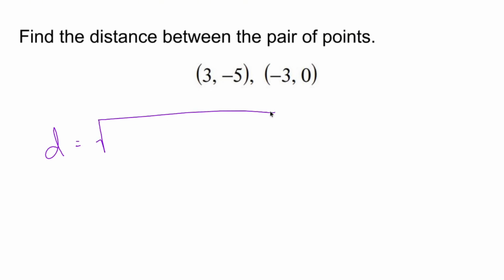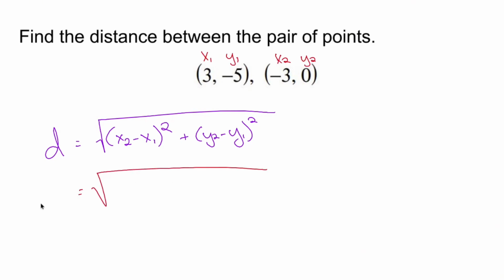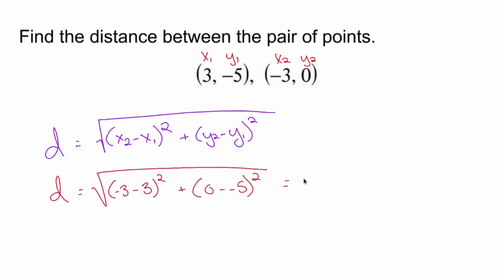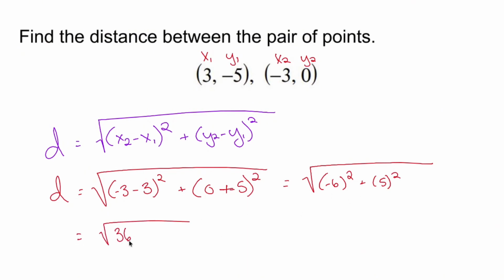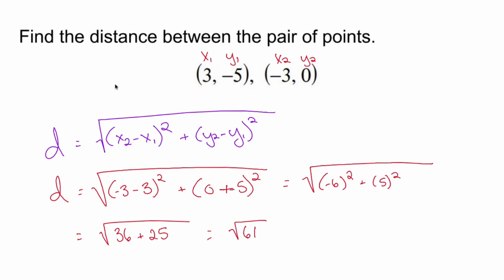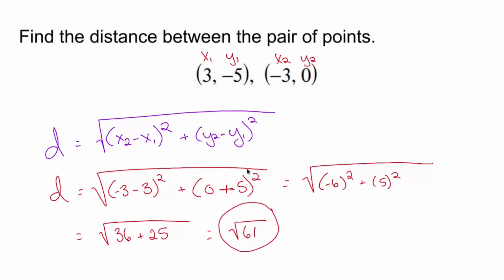Algebra 1 Practice - The Distance Formula (Example 1)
**Algebra 1 practice with the Distance Formula** involves calculating the distance between two points in a coordinate plane. This formula is derived from the Pythagorean theorem and helps students apply geometry concepts in an algebraic setting.

The distance between two points \((x_1, y_1)\) and \((x_2, y_2)\) is given by:
d = \sqrt{(x_2 - x_1)^2 + (y_2 - y_1)^2}

### Steps for Using the Distance Formula
1. **Identify the coordinates** of the two points: \((x_1, y_1)\) and \((x_2, y_2)\).
2. **Find the differences** in the \(x\)-coordinates (\(x_2 - x_1\)) and \(y\)-coordinates (\(y_2 - y_1\)).
3. **Square each difference**.
4. **Add the squares** of the differences.
5. **Take the square root** of the sum to calculate the distance.

### Example Problems

Example 1: Basic Two Points
Find the distance between \((3, 4)\) and \((7, 1)\).

**Solution:**
- Identify the coordinates: \((x_1, y_1) = (3, 4)\), \((x_2, y_2) = (7, 1)\).
- Find the differences:
  x_2 - x_1 = 7 - 3 = 4,\quad y_2 - y_1 = 1 - 4 = -3

**Answer:**
The distance is \(5\).

Example 2: Points with Fractions
Find the distance between \((1/2, -2)\) and \((-3/2, 4)\).

**Solution:**
- Identify the coordinates: \((x_1, y_1) = (1/2, -2)\), \((x_2, y_2) = (-3/2, 4)\).
- Find the differences:
  x_2 - x_1 = -3/2 - 1/2 = -4/2 = -2,\quad y_2 - y_1 = 4 - (-2) = 4 + 2 = 6

**Answer:**
The distance is \(2\sqrt{10}\).

Example 3: Distance Between Points on the Same Line
Find the distance between \((2, 5)\) and \((2, -3)\).

**Solution:**
- Identify the coordinates: \((x_1, y_1) = (2, 5)\), \((x_2, y_2) = (2, -3)\).
- Find the differences:
  x_2 - x_1 = 2 - 2 = 0,\quad y_2 - y_1 = -3 - 5 = -8

**Answer:**
The distance is \(8\).

### Practice Problems
1. Find the distance between \((1, 2)\) and \((4, 6)\).
2. Find the distance between \((-3, -4)\) and \((5, 2)\).
3. Find the distance between \((0, 0)\) and \((7, -24)\).
4. Find the distance between \((-1/2, 3)\) and \((5/2, -1)\).
5. Find the distance between \((2, -7)\) and \((2, 5)\).

- Subtracting coordinates accurately.
- Squaring and adding values correctly.
- Simplifying square roots when possible.

These problems strengthen students' abilities to work with coordinates, reinforce their understanding of geometric relationships, and develop algebraic fluency.

/ nickperich

Nick Perich
Norristown, Pa

/ nickperich

Nick Perich
Norristown, Pa